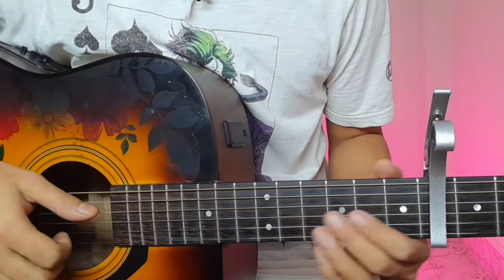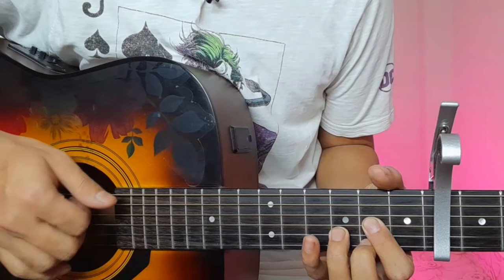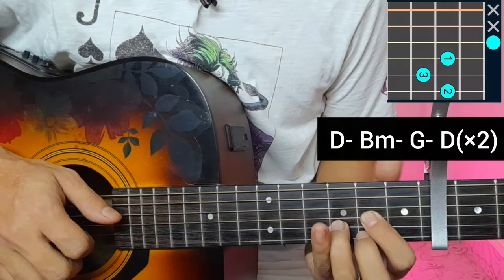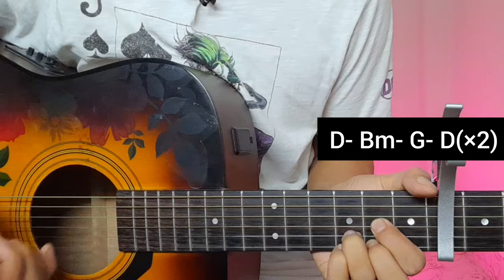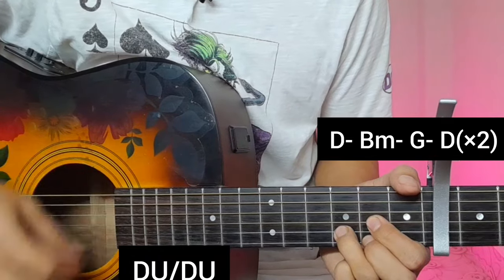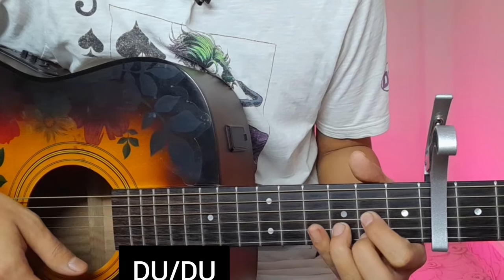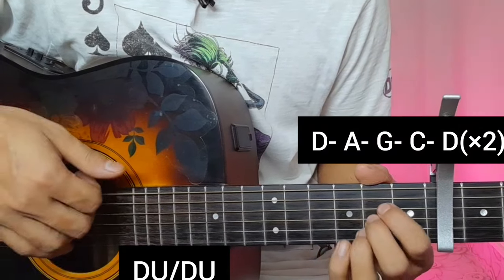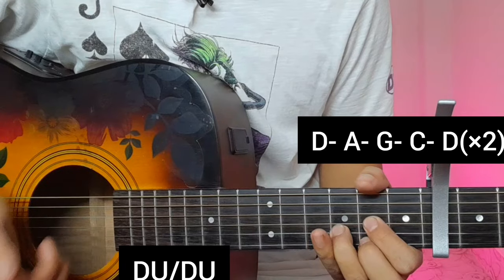Herana Hera Kancha - Bakemono Gurung | Guitar Lesson | Easy Chords | (Cover)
Herana hera kancha cover Version by @bakemono_gurung

Just
Keep Supporting 🎸 ❤
Keep Playing 🎸